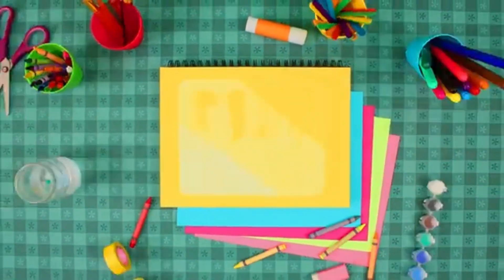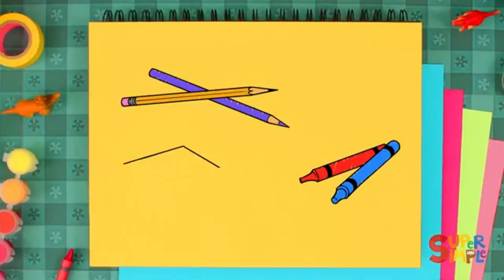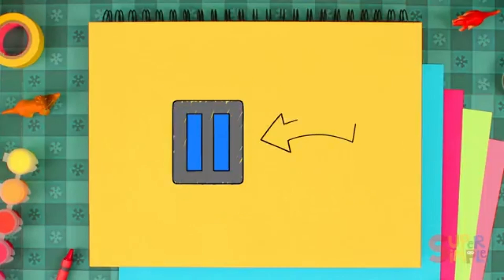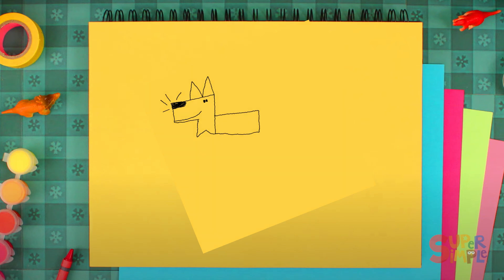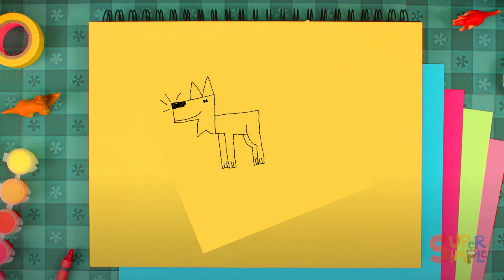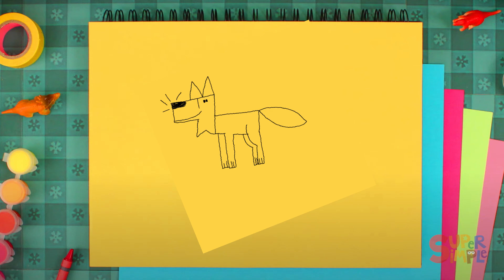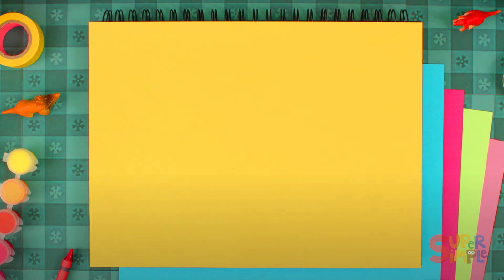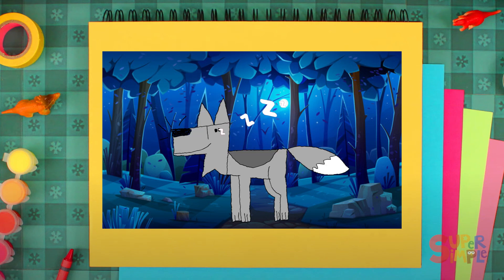How To Draw A Wolf | Super Simple Draw | Step By Step Fan Made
🐺 Learn how to draw a wolf with this easy drawing lesson for kids from Super Simple Draw!

Credit:
Made by ‪@SuperSimpleDraw‬
Credit to ‪@SuperSimpleSongs‬  and ‪@SuperSimpleDraw‬